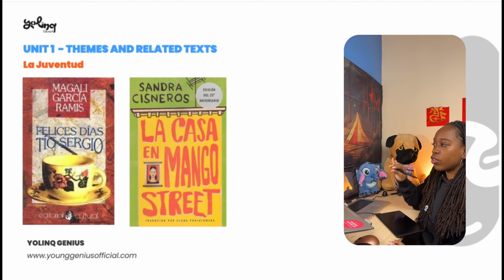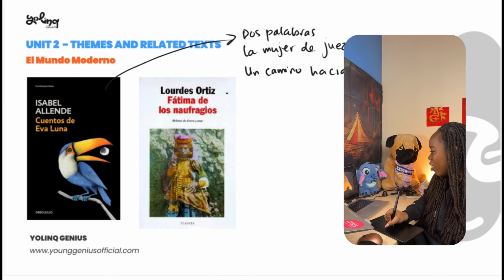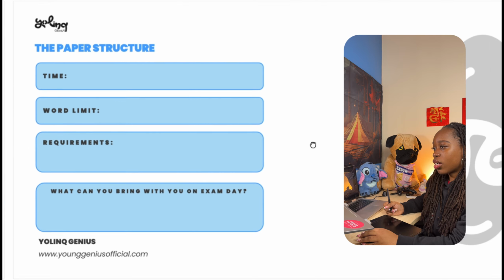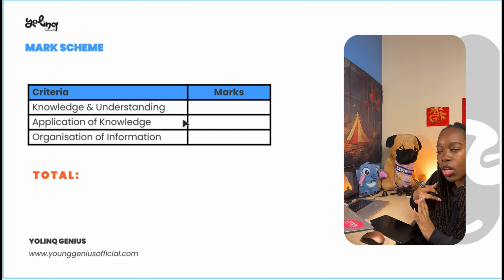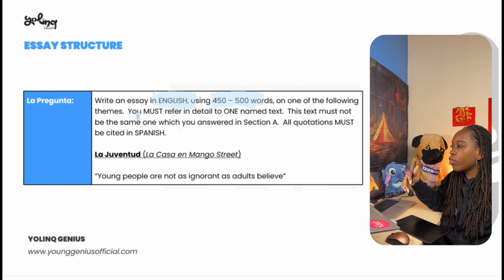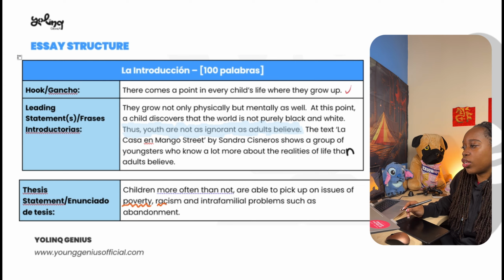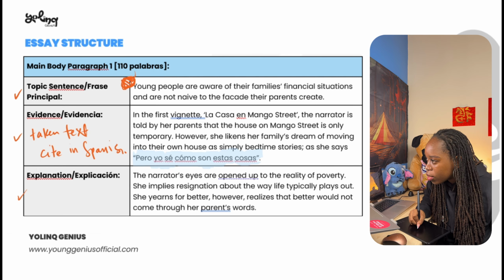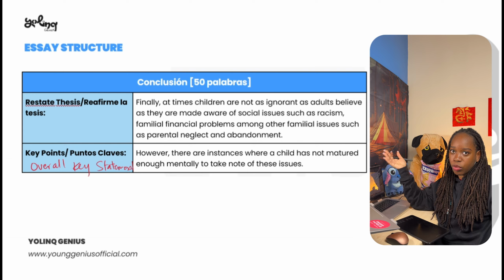CAPE Spanish Paper 3: Master the Mark Scheme & Essay Structure